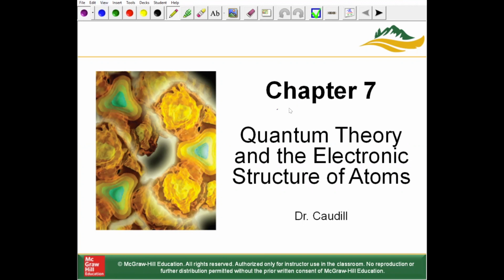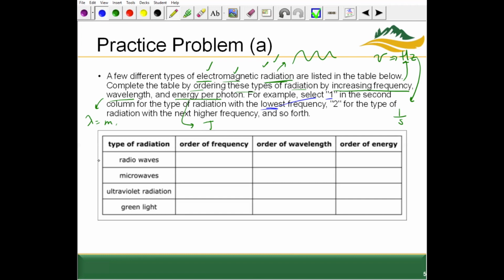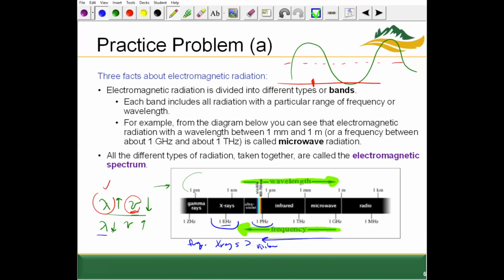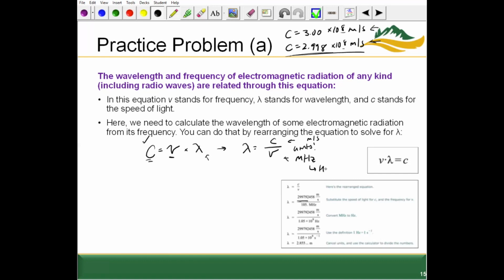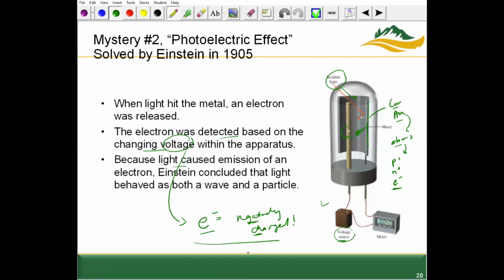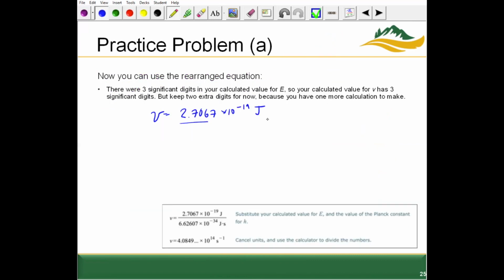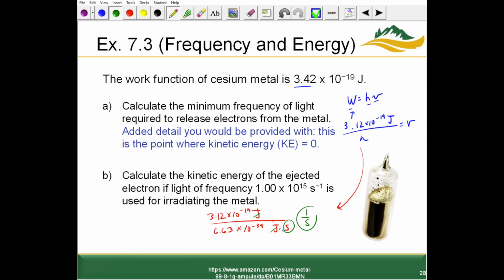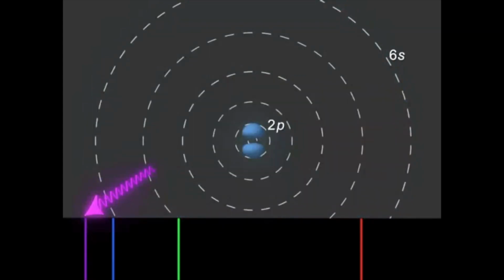S21_CHEM 102_Ch. 7a Highlighted Topics Part 1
Chapter 7, Quantum Theory and the Electronic Structure of Atoms

Topic Coverage with Explanations and Practice Problems:
- Understanding the organization of the electromagnetic spectrum
- Interconverting the wavelength and frequency of electromagnetic radiation
- Interconverting wavelength, frequency and photon energy